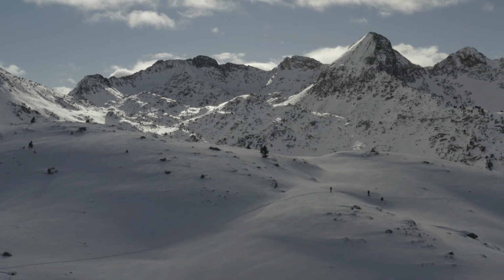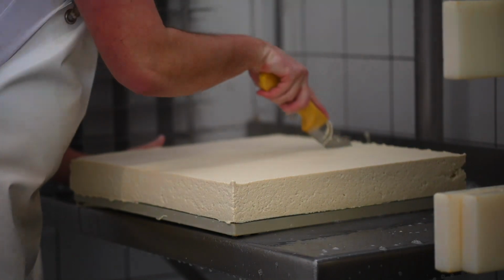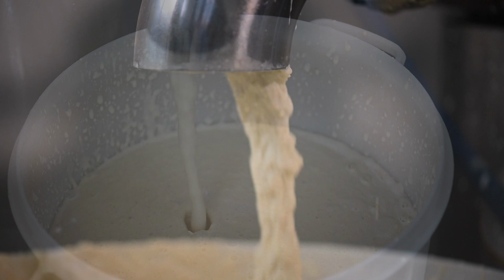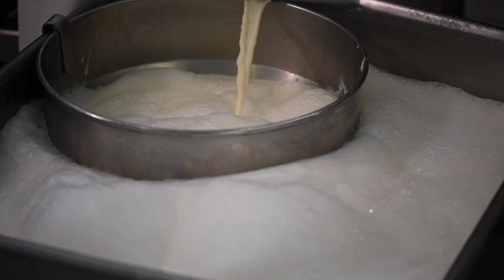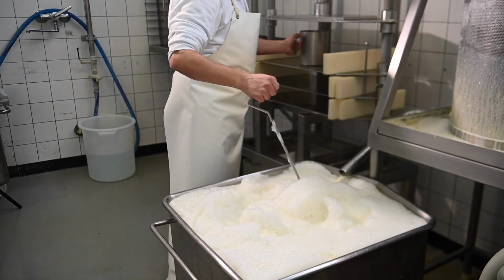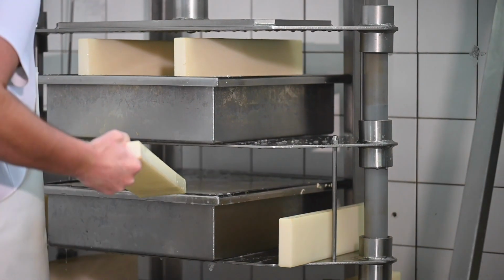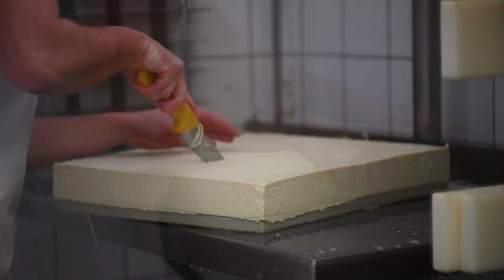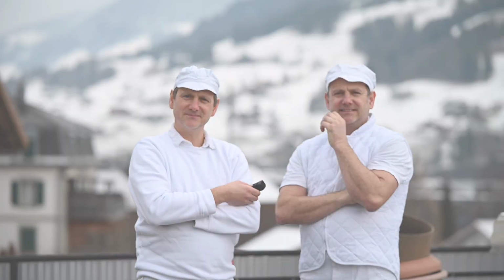Futur Natur Tofu Manufacturing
Futur Naturprodukte GmbH produziert seit März 1998 in Frutigen für Sie Tofu, Tempeh, Seitan und verschiedene vegetarische Burger. Alle Produkte sind mit der Bio-Knospe zertifiziert.
Es werden nur biologische Rohstoffe verarbeitet. Die Spezialitäten werden mit gentechfreien Sojabohnen aus Schweizer Anbau, glasklarem Quellwasser und ohne Konservierungsmittel und Zusatzstoffen hergestellt.
Langjährige Erfahrung in Käse- und Tofuherstellung garantieren Ihnen frische, gesunde und bekömmliche Produkte.
Die angenehme Konsistenz und das frische Aroma werden auch Sie begeistern. Überzeugen Sie sich und erweitern Sie Ihren Speisezettel mit Bio-Köstlichkeiten von der Firma Futur Naturprodukte GmbH.
Mit den Produkten von Futur Naturprodukte GmbH kommen Sie in den Genuss von neuen kulinarischen Möglichkeiten.
Alle Produkte können Sie bequem in unserem Webshop bestellen oder in einem der zahlreichen Geschäfte mit unseren Produkten direkt kaufen.
Wir achten auf natürliche und Umweltverträgliche Produkte, verwenden ausschliesslich Bio Knospe Sojabohnen aus Schweizer Anbau. Mit dem Firmensitz in den Alpen kommen wir in den Genuss von glasklarem Quellwasser, das seine Vorzüge in die Produkte bringt.
Ethische Werte wie Ehrlichkeit, Aufrichtigkeit und Transparenz sind uns wichtig.
Zufriedene Kunden, Lieferanten und Mitarbeiter sind unser wichtigstes Ziel